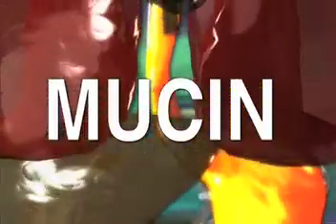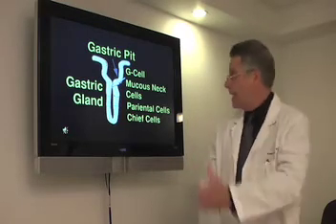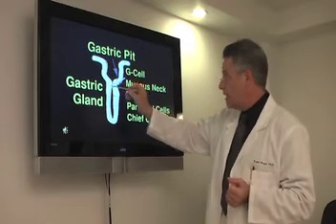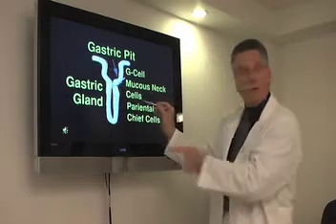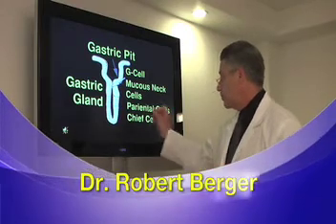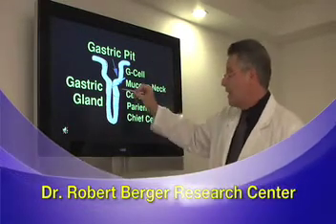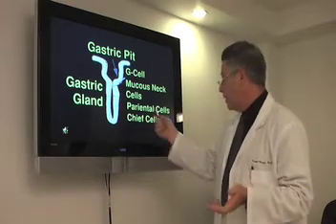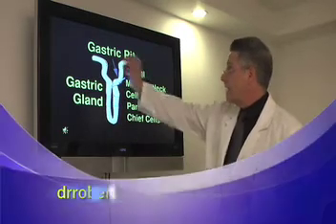Heartburn and Acid Reflux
Dr Berger continues the Mucin series: Your stomach is the only organ in your body capable of eating itself, so to speak: Digestive juices contain enough enzymes and hydrochloric acid to burn a hole through your stomach wall. Obviously, human biology has solved the problem. There's a dense layer of mucous lining your stomach and intestines, which forms an effective barrier against corrosion. Under normal conditions, the mucous is renewed faster than it's eaten away by acids and enzymes.